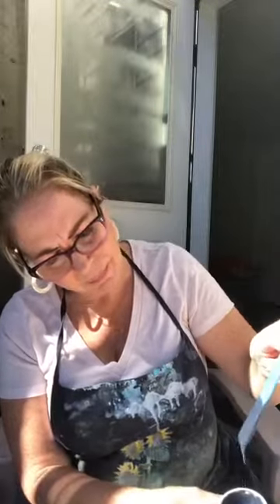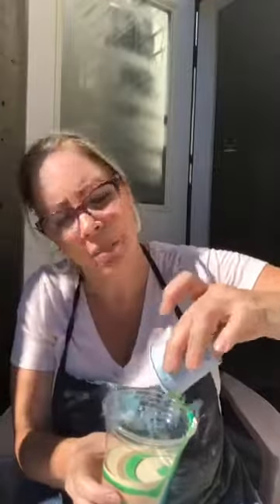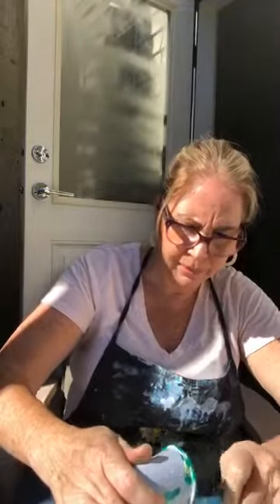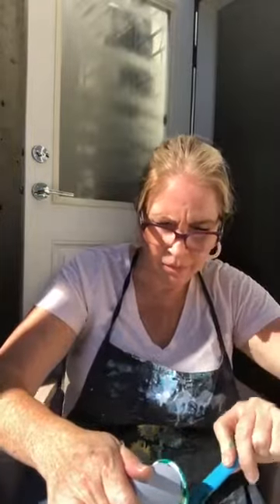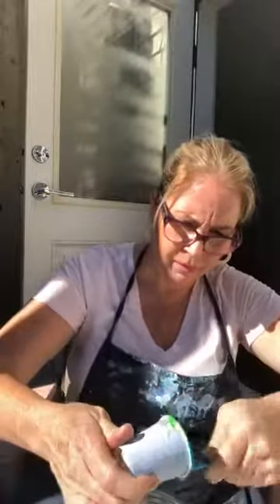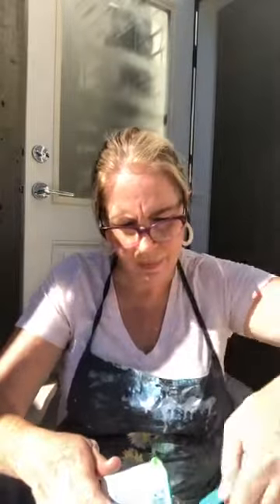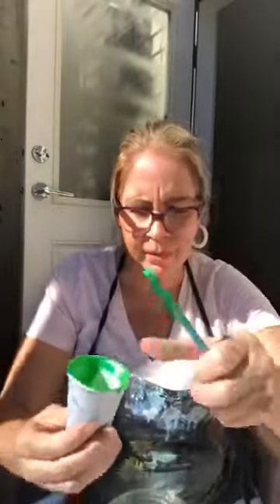Pour Your Christmas Tree Tutorial !!!! Part Two...Easy painting for Everyone, Minus The Wasps :(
Follow along as I innovate a paint pouring technique on a ceramic Christmas Tree.  An awesome way to add depth and richness to your ceramic Christmas Tree.